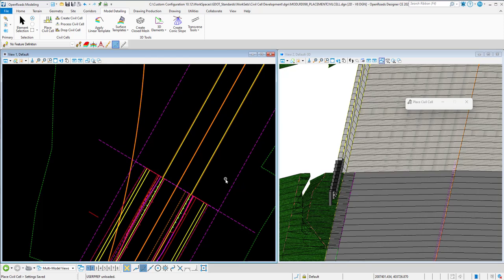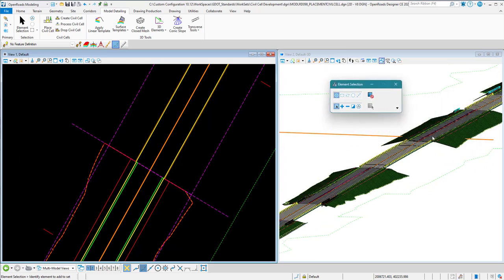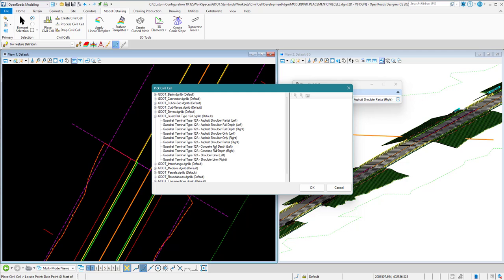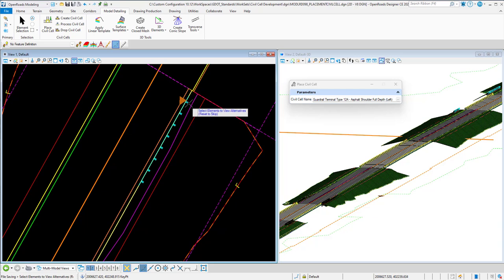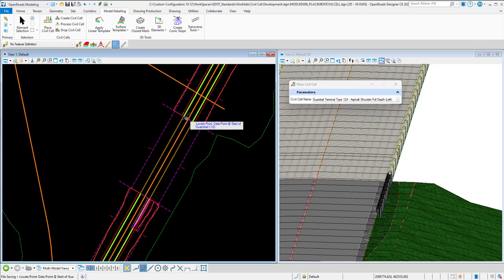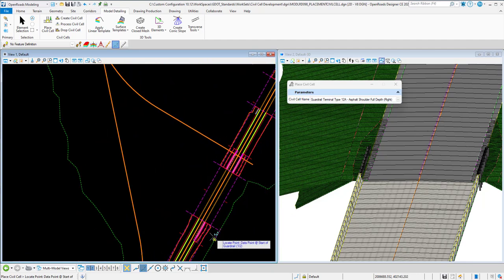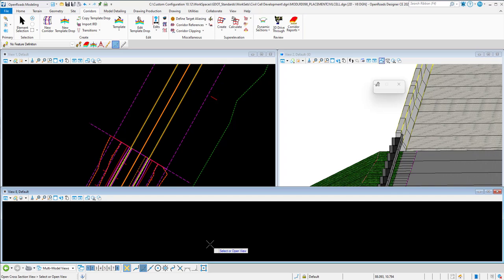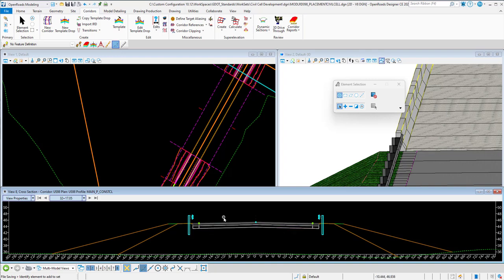GDOT Civil Cells Guardrail Type 12A_01